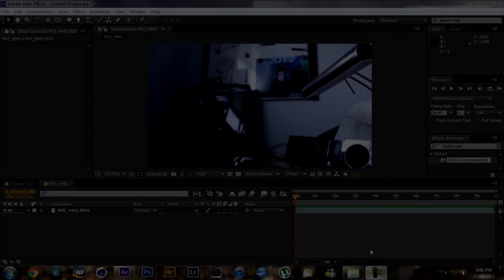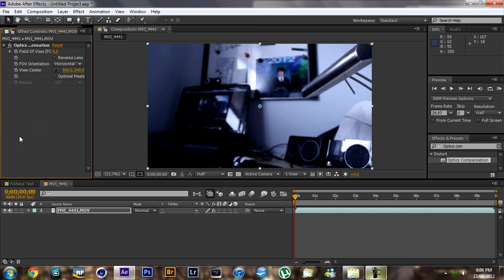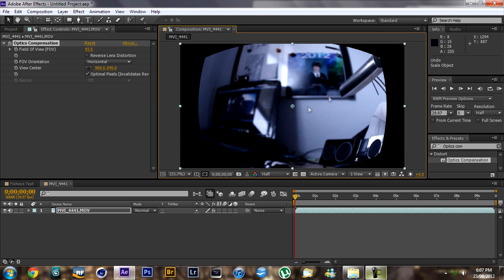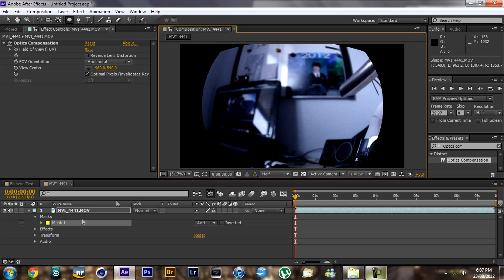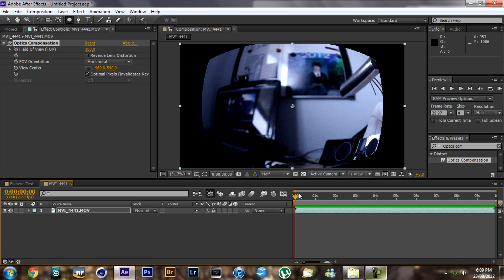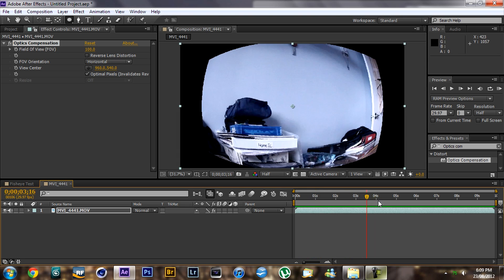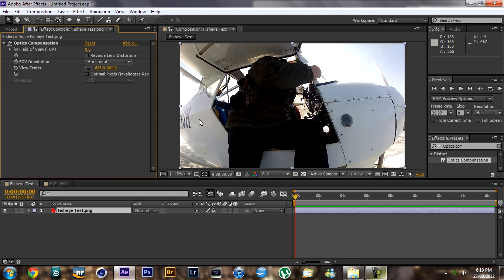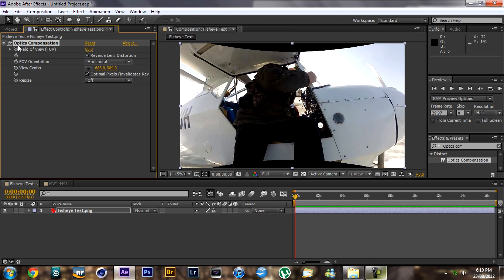Fish Eye Lens Effect in After Effects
Quickly apply the fish-eye effect (Optics Compensation) in After Effects following my easy tutorial!